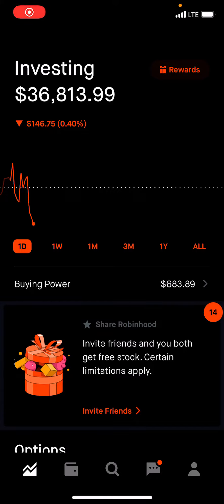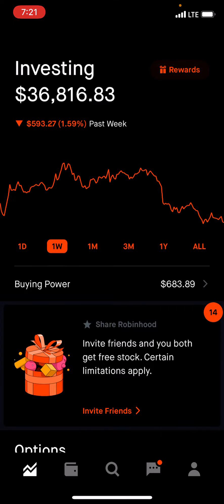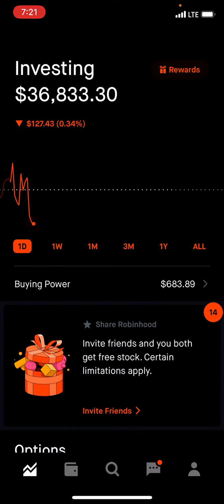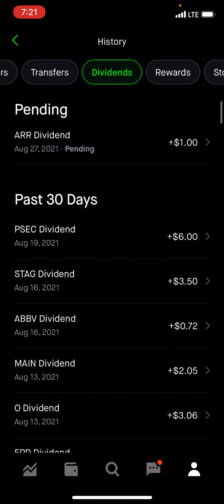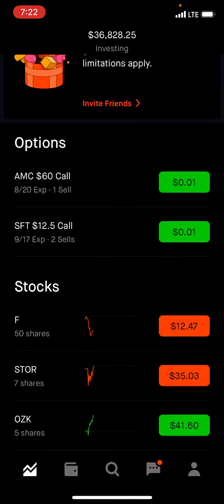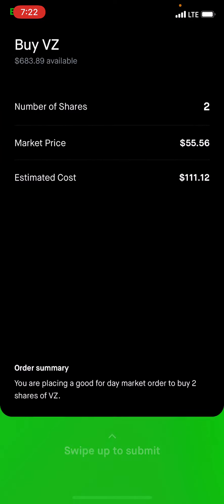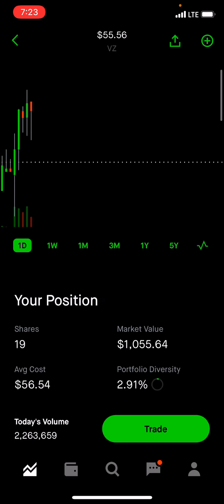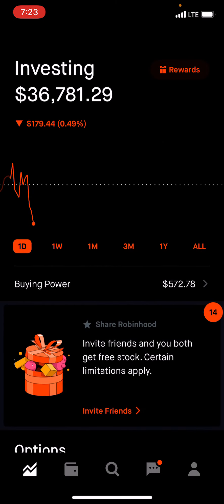Robinhood Portfolio Update / More Verizon Shares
► Get $10 in free crypto

Hello and welcome back to another weekly update, this week I only have a short video. I purchase more Verizon shares to bring the average cost down.